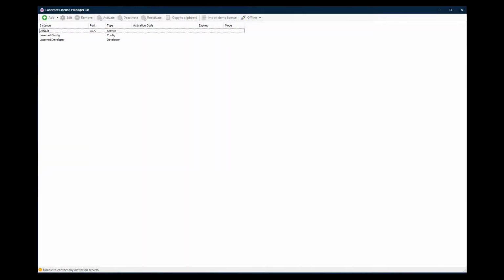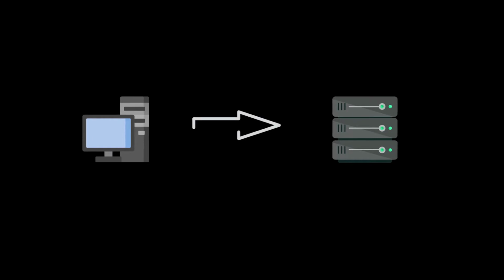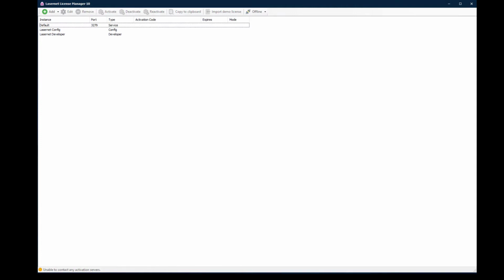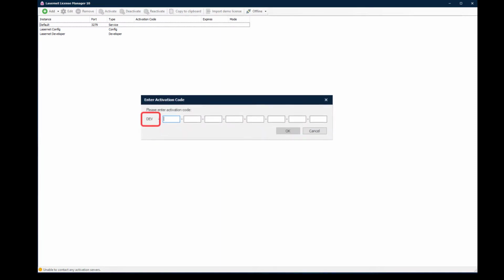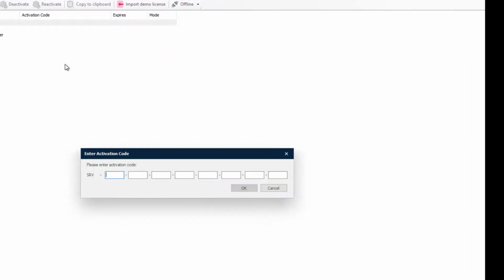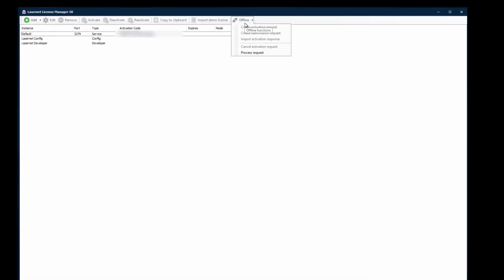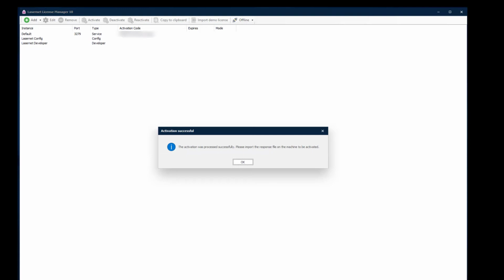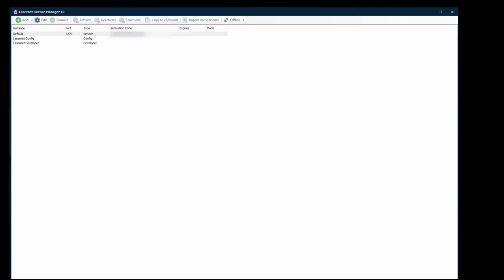Offline License Activations in Lasernet | FormBytes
Learn how to use the Offline Activations in Lasernet to license a server with not access to the internet.